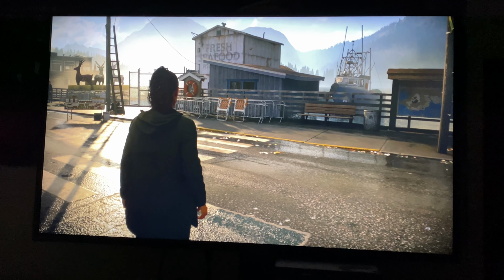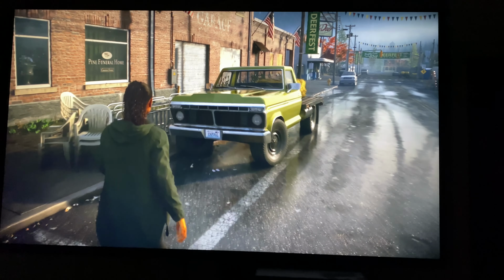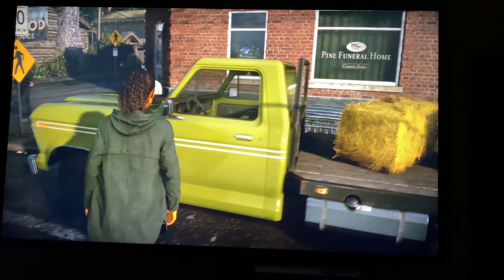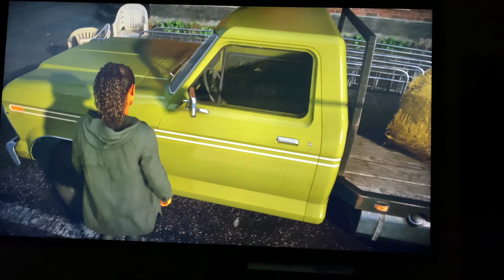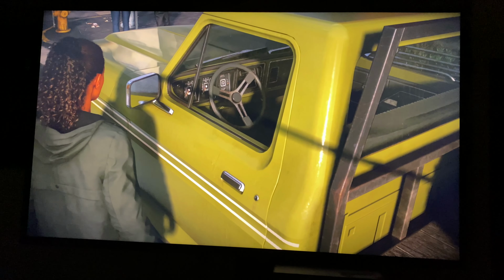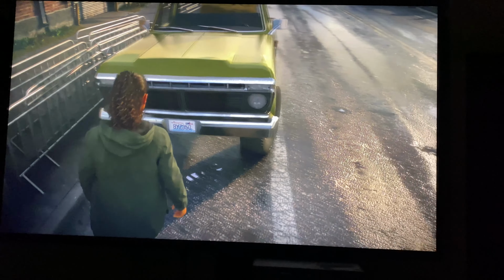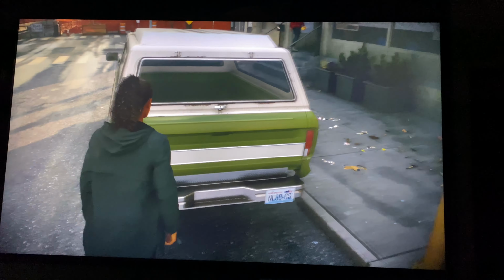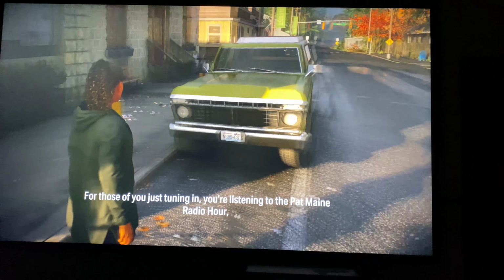73-77 F series trucks in game fun! (Alan wake 2).